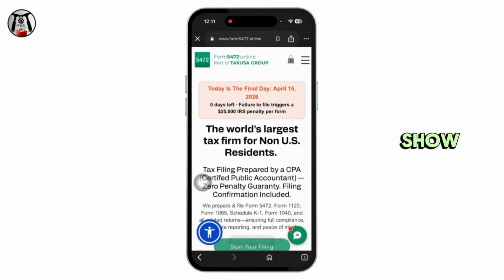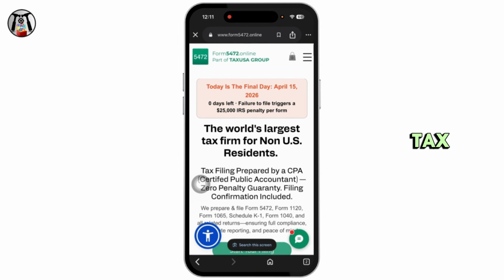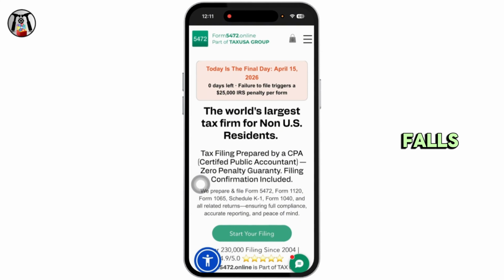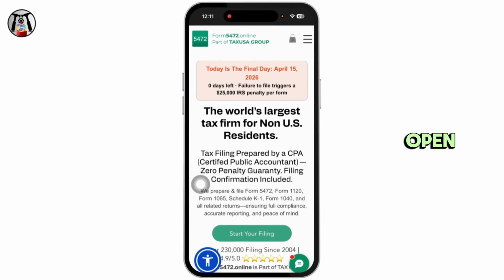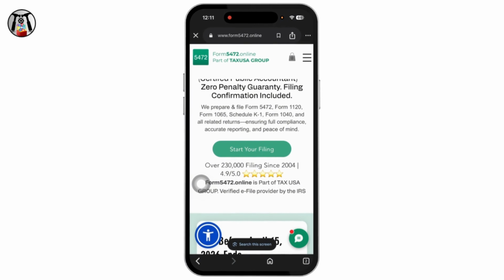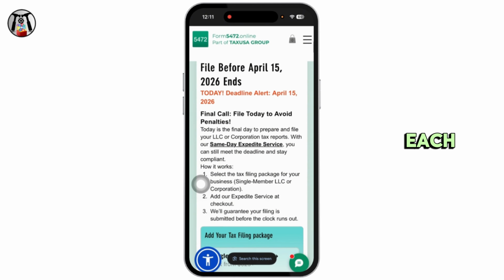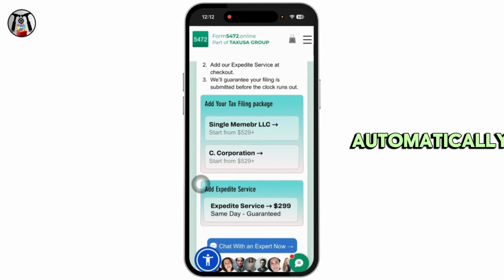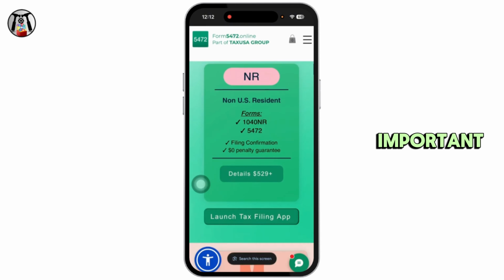How To Find Tax Deadline in USA Online (Easy Guide 2026) | IRS Tax Filing Deadline Check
Learn how to find your tax deadline in the USA online in 2026 using this simple guide. This tutorial shows you how to check federal and state tax filing deadlines so you never miss an important date.

In this video, you’ll learn:

How to check IRS tax deadline online
How to find federal tax filing date
How to check state tax deadlines
How to use tax tools like TurboTax
How to avoid missing tax filing deadlines

Make sure to always verify your deadline based on your state and filing status.

Timestamps:
0:00 – Introduction
0:05 – What is tax deadline in USA
0:20 – Check IRS official website
0:45 – State tax deadline check
1:05 – Use tax tools (TurboTax)
1:18 – Final summary